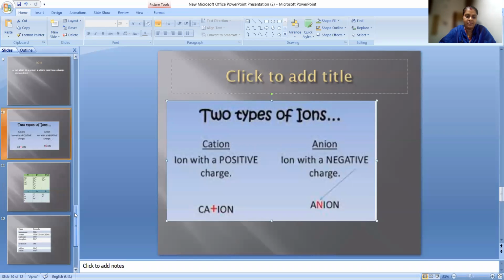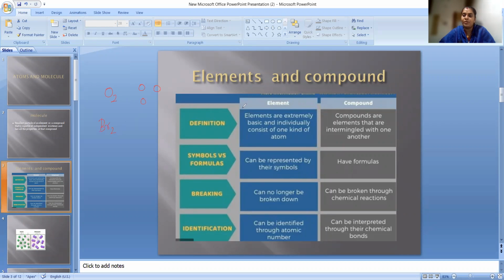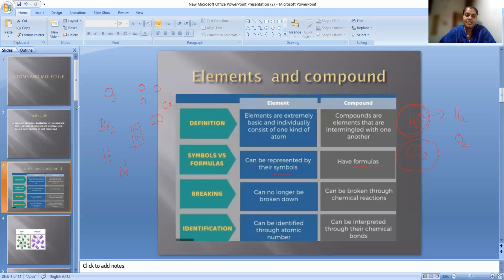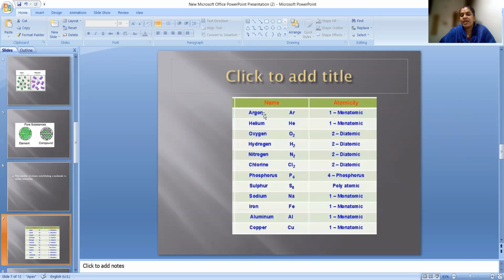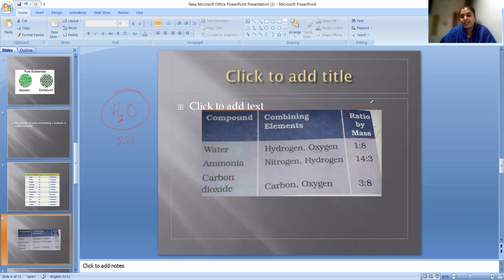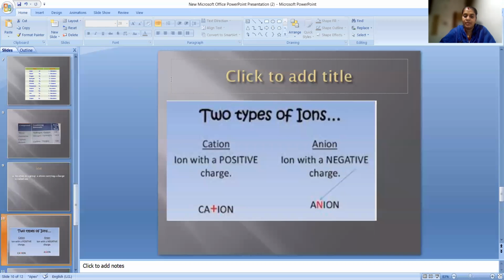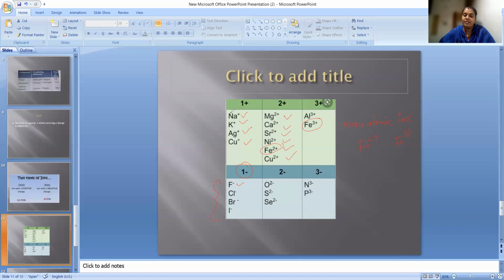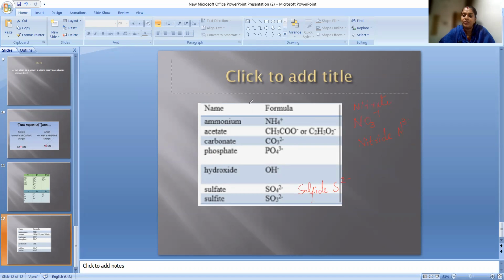class 9 atoms and molecules